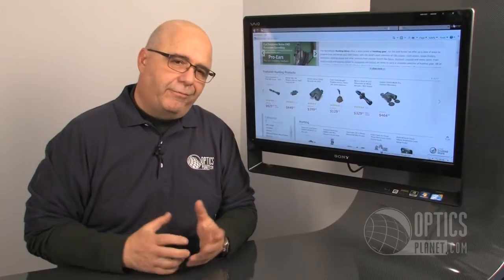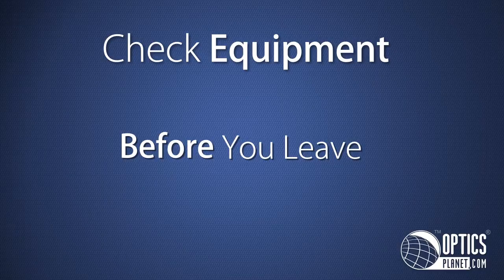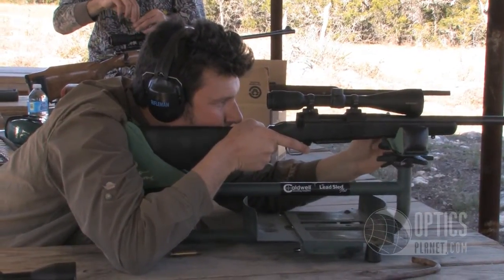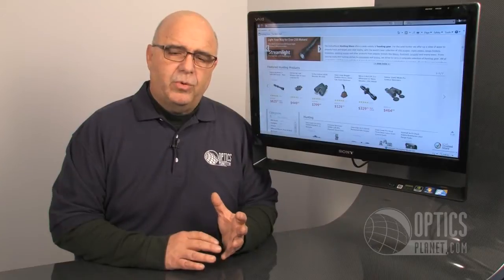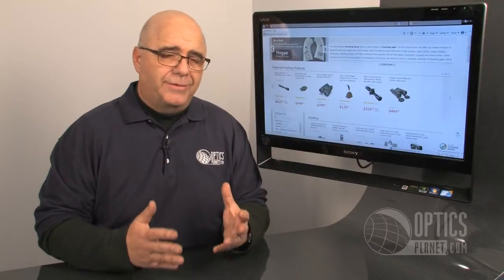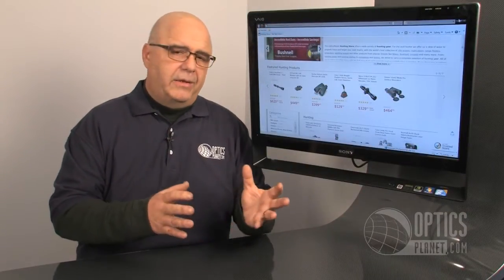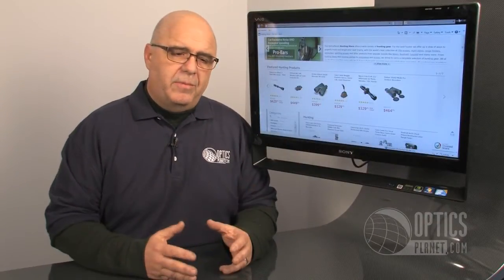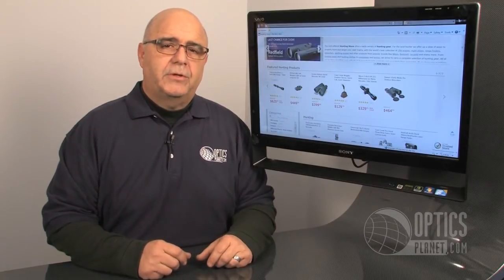How To Prepare For Your Next Hunt - OpticsPlanet.com How-To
One thing every hunter will tell you is there is a lot more to hunting that just grabbing your weapon and going out into the field.  There are a million little things to think about when planning for your next big travel hunt, or even just a weekend hunt near your house.

OpticsPlanet.com Product Specialist George Poulos goes through a lot of important, but often overlooked, aspects of planning and packing for your next hunt so you have a positive, and safe, experience.